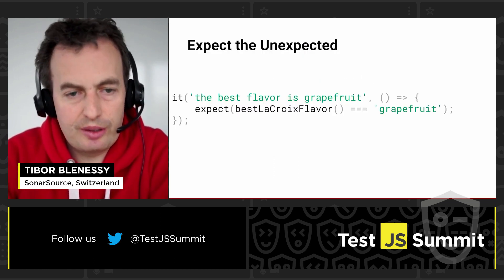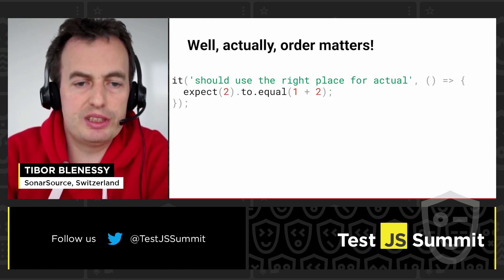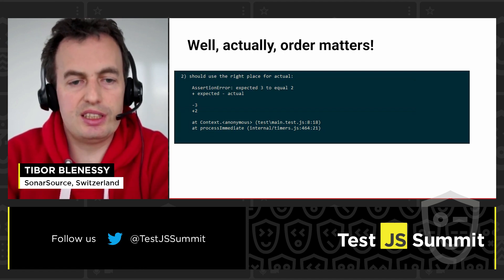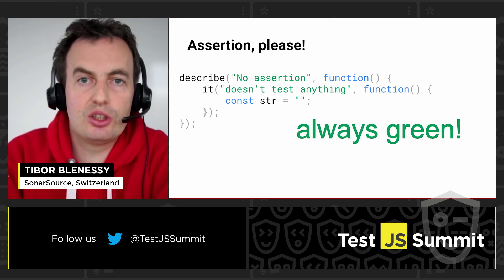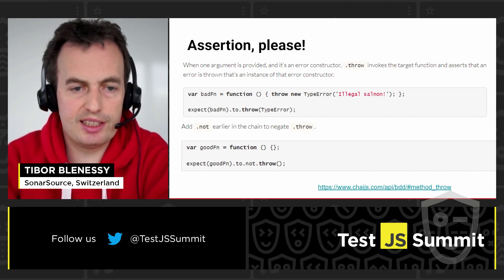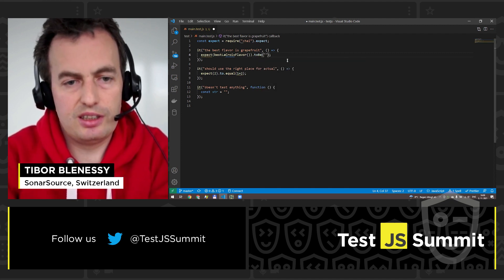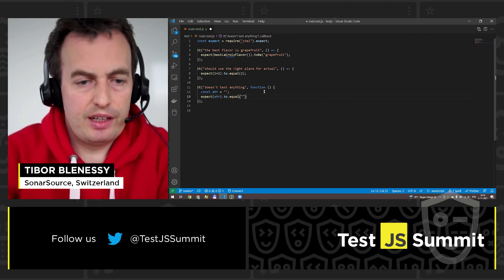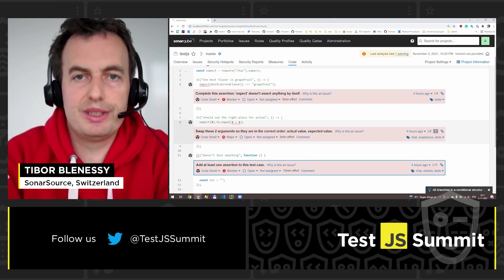Who Guards the Guards? - Finding Code Bugs in Your Tests with Static Analysis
Nowadays, testing has become the norm. There are many tools available to write different kinds of tests. While tests keep the guard on the main code of the application, how can you be sure that you don't have bugs hiding in your test code? Should you write tests for the tests? In this Lightning Talk you will discover a different approach on how you can eliminate certain types of issues from your tests using static code analysis tools like SonarLint or SonarQube. We will focus on common issues found in tests using frameworks such as Mocha and Chai.

Sonar- trusted by more than 400,000 organizations globally - empowers developers to deliver Clean Code in their existing workflows. Our products support 30 programming languages.